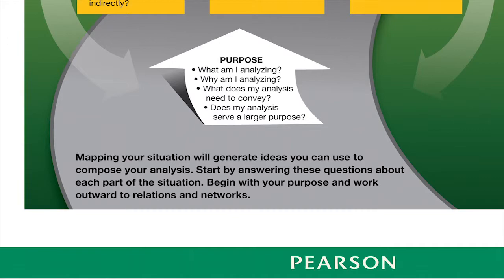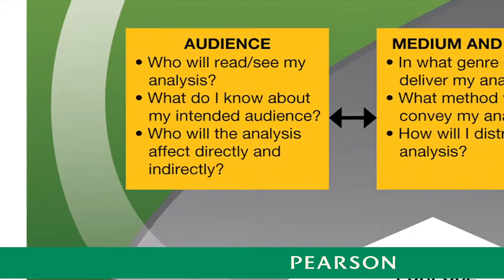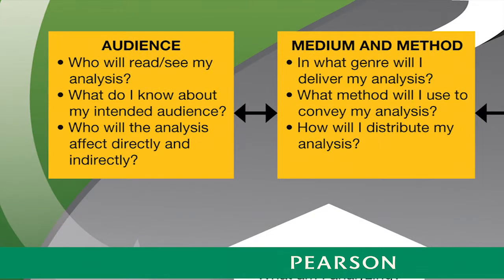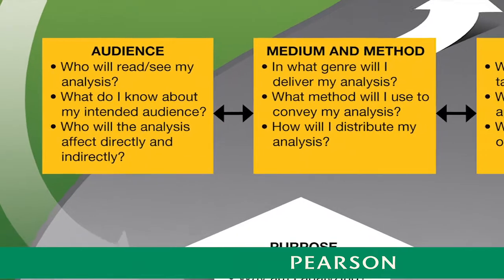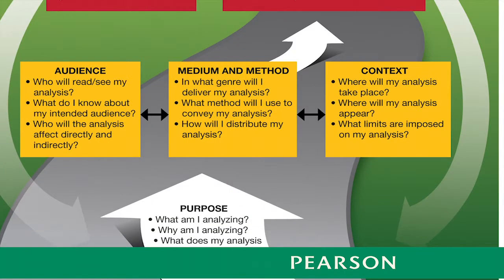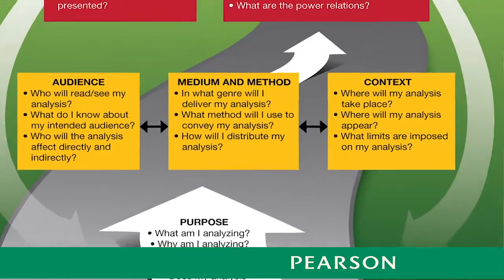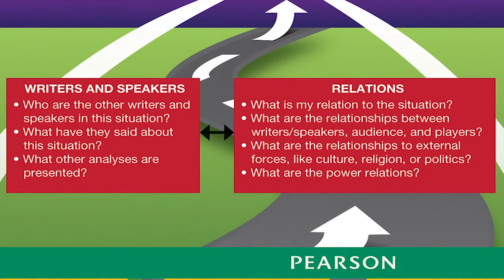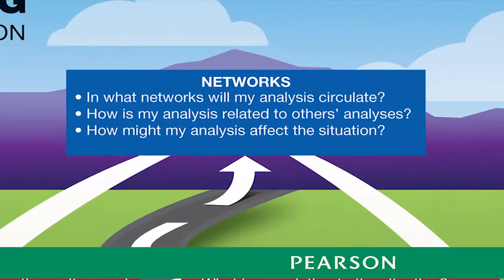"Teaching First-Year Writing Students How to Map Their...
...Rhetorical Situation: Analytic Writing"
This video is intended to support instructors teaching college courses in First-Year Writing. Though the speaker, Sid Dobrin, is referencing assignments and scaffolding provided by his textbook Writing_Situations 1e (CH 12 Writing to Analyze), the concepts covered here are generally applicable to any classroom practice.